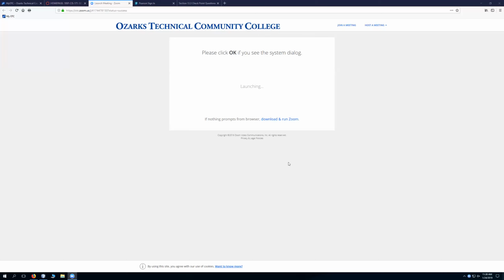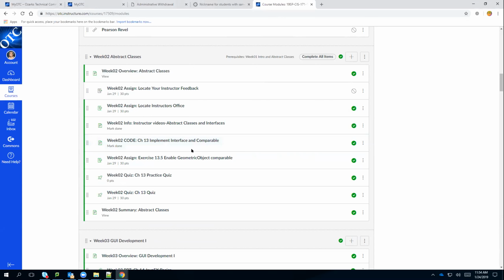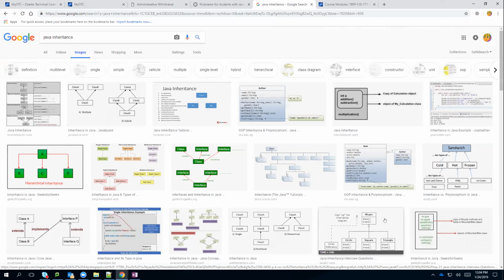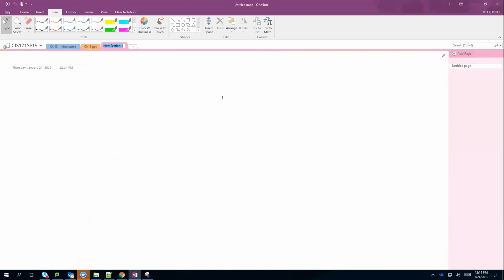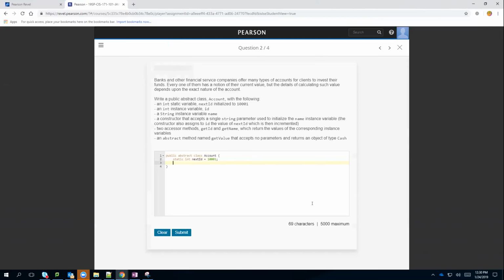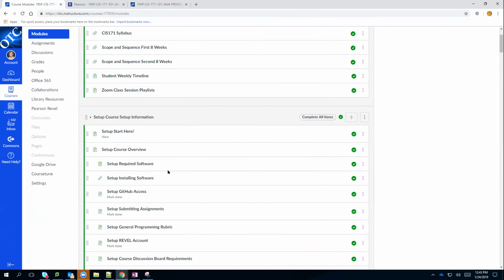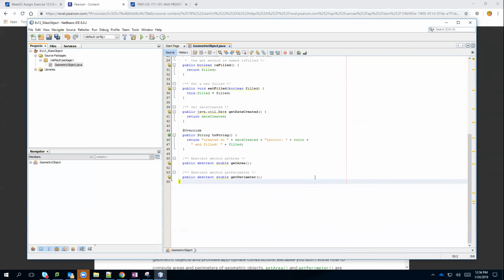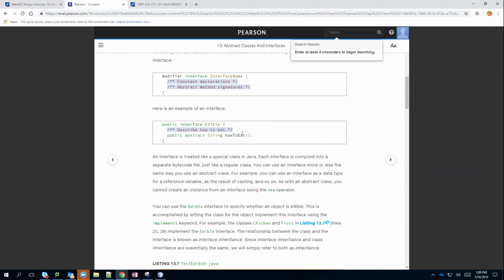CIS171 101 SP19 Week02 Session 2 Geo Object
Assemble the Geometric Object class project from our Revel info.